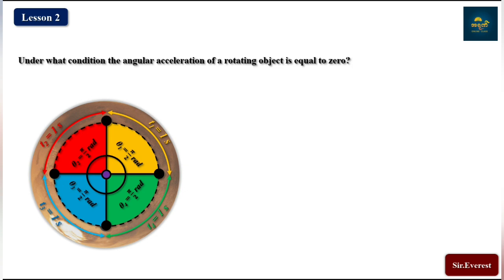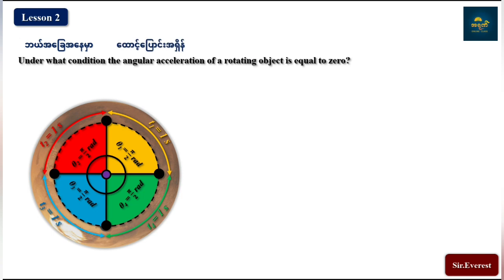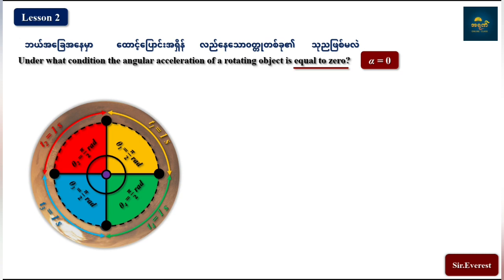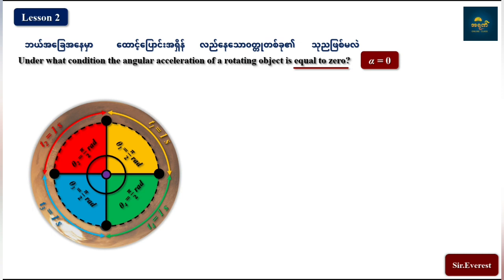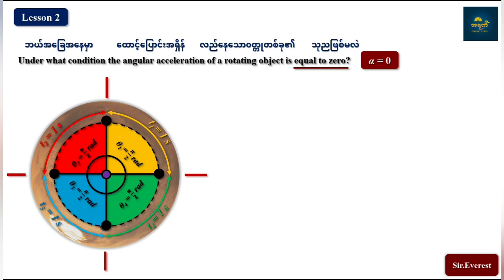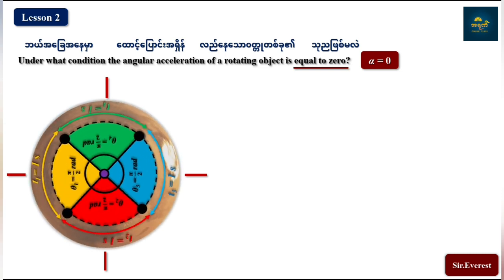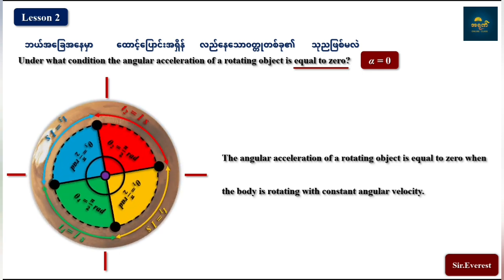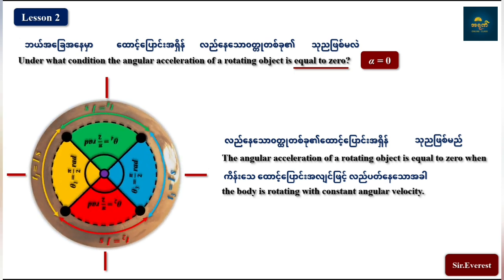Grade 12 Physics , Chapter 1 Part 14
Part 14   Lesson 2